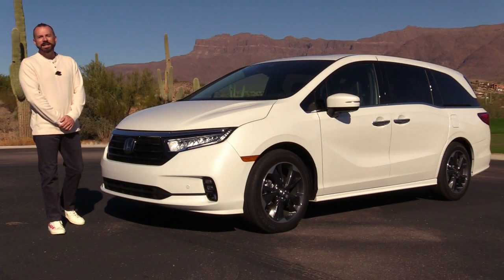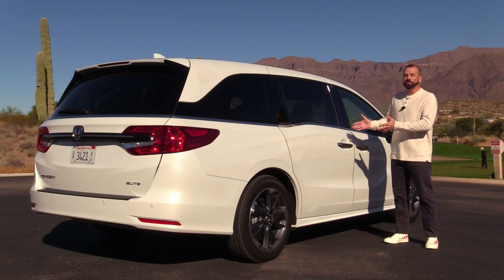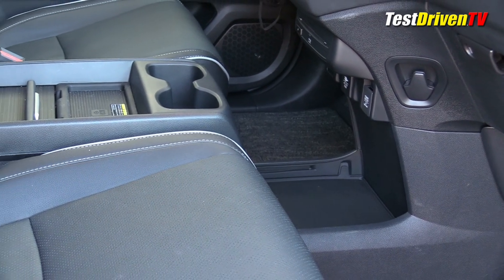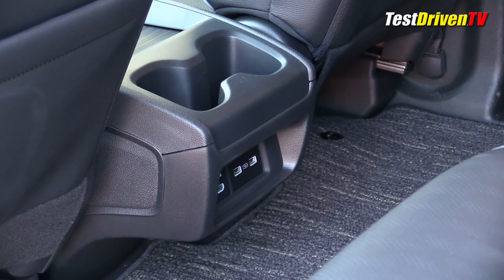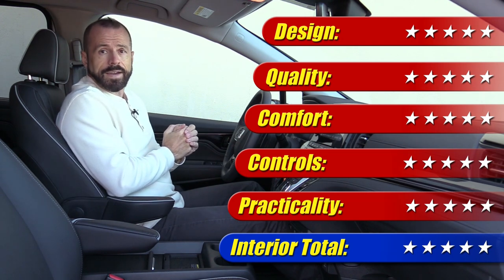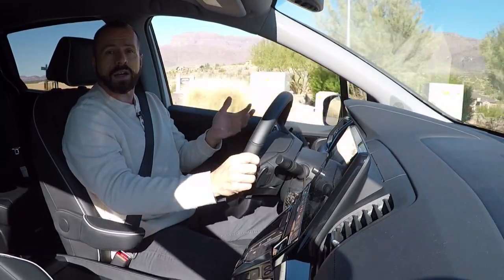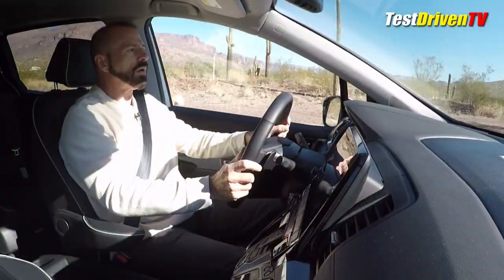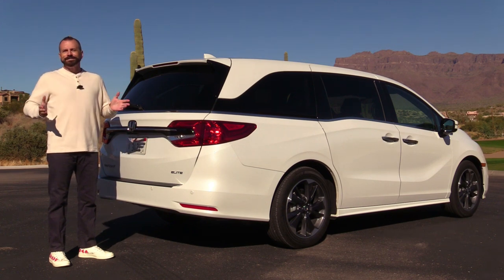2021 Honda Odyssey: Test Drive Review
We test the freshened 2021 Honda Odyssey mini-van to take stock of its new features, styling, and creature comforts. Full test drive review with driving impressions, real world mpg and perspectives on living with it.